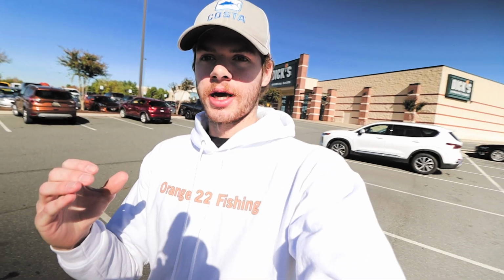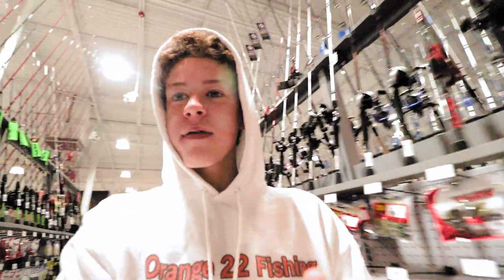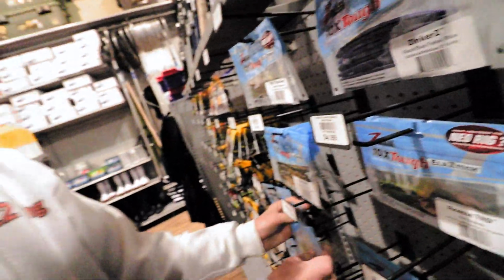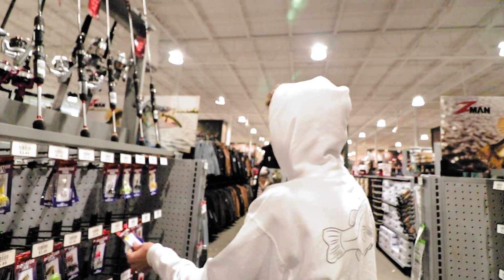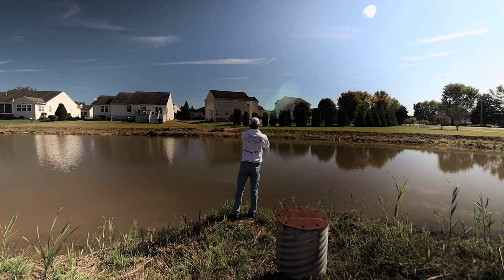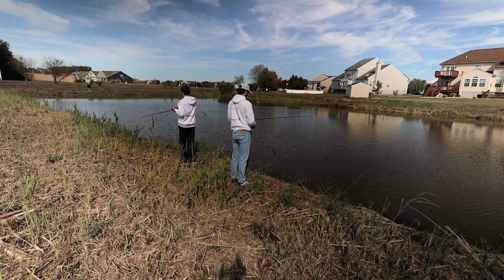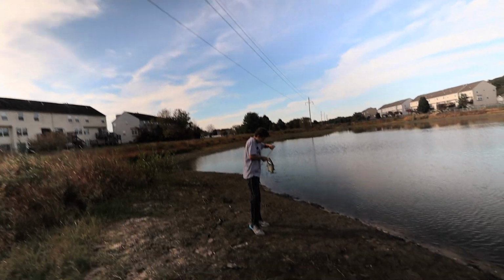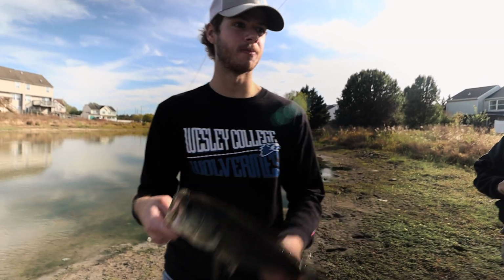BLINDFOLD Fishing Challenge Leads to NEW PB! (Feat. 302-FISHING)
While walking into Dicks to film part of our video, we ran into local fishing legend Thunder Dan of 302-FISHING! We had a fun day of collaborating and eventually landed some beautiful fish.